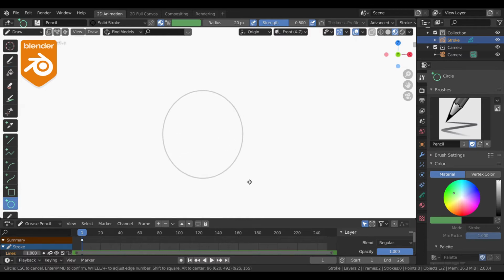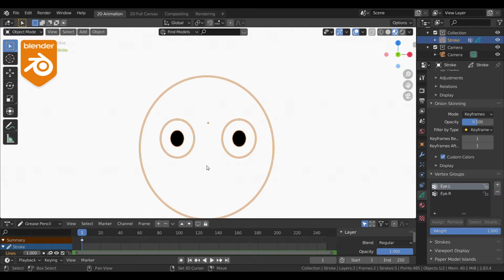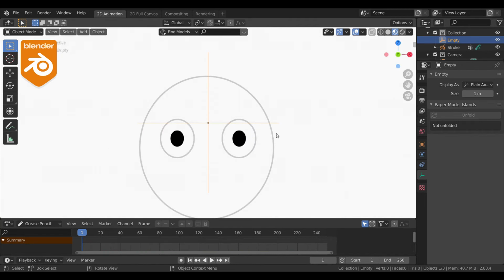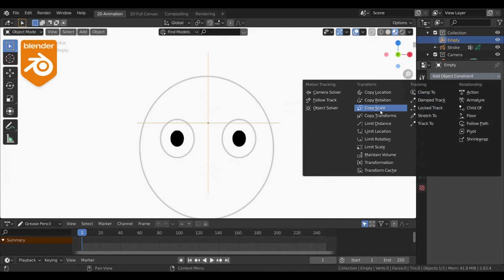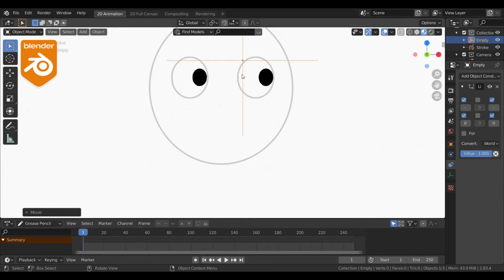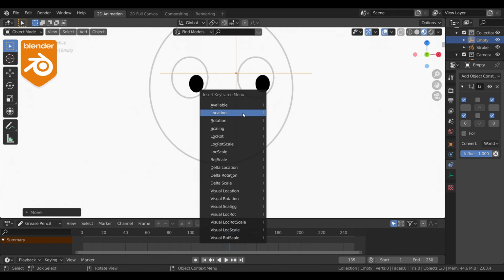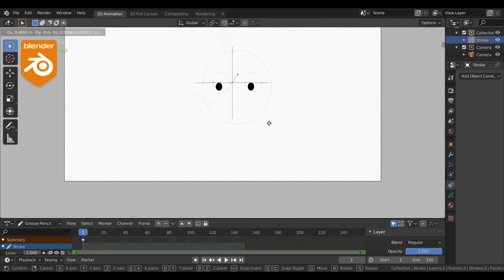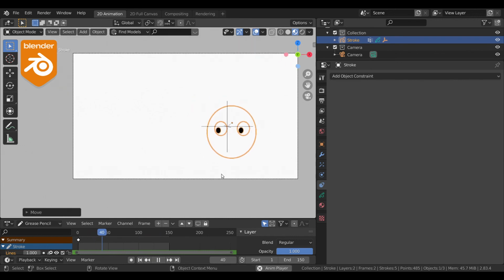How to rig 2D EYE without armature - 2D Animation-Blender 2.8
In this tutorial we will learn how to rig 2D eye without armature for 2D Animation in Blender 2.8.